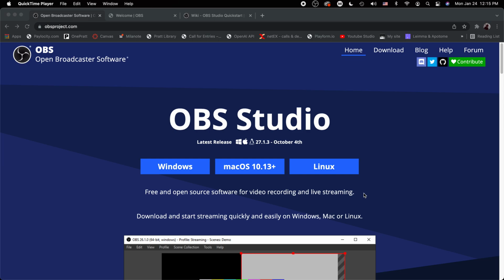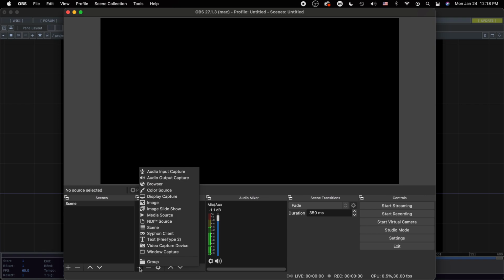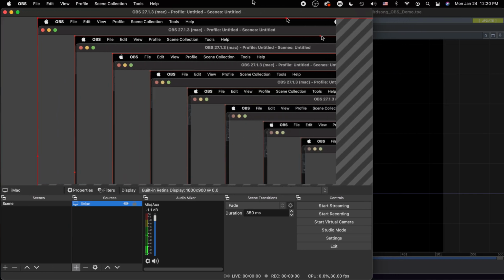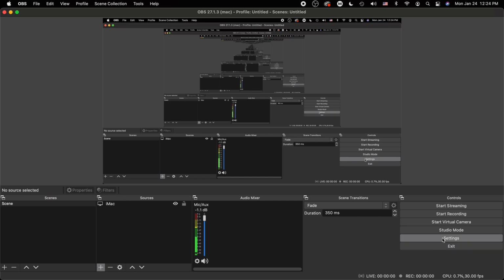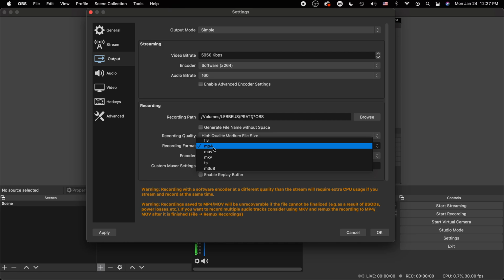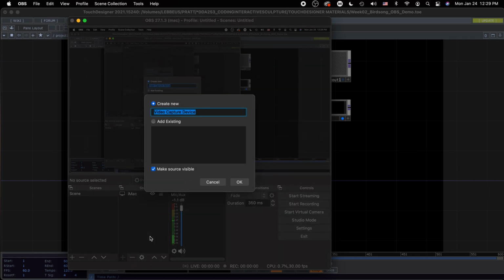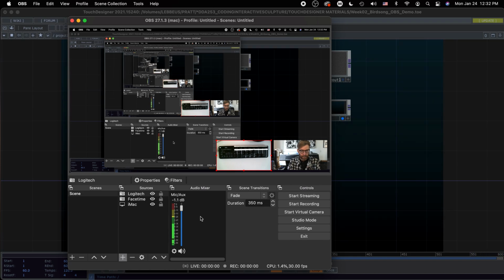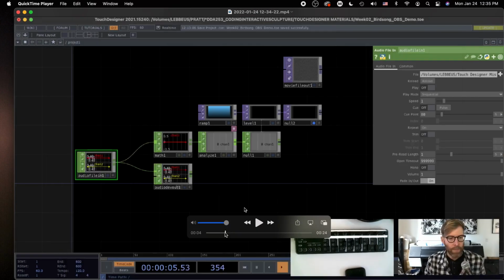Recording w OBS Studio Part 1: Basics